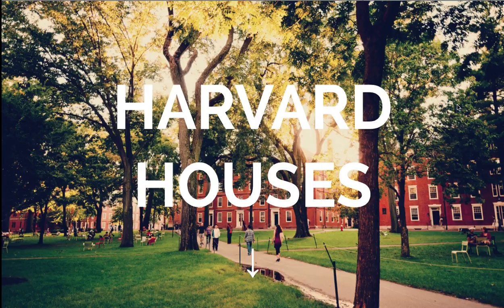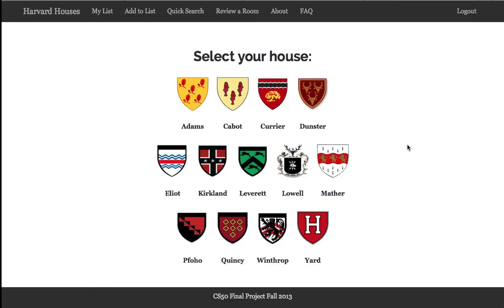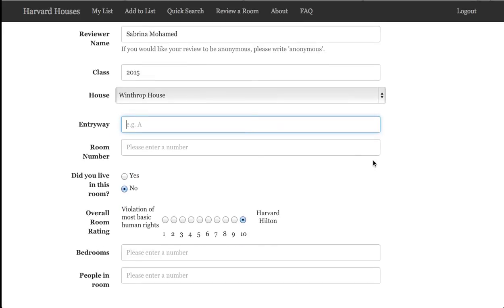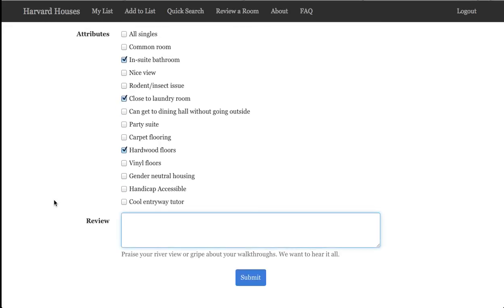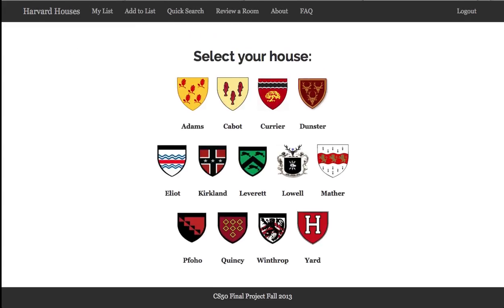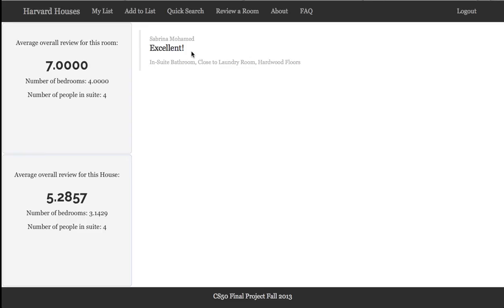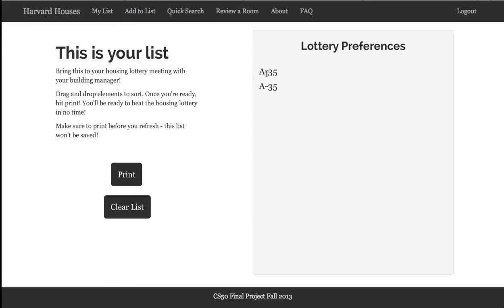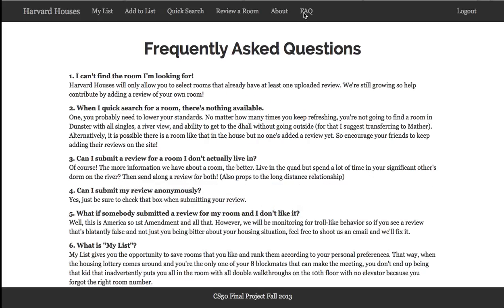Harvard Houses: Beat the Housing Lottery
A CS50 Final Project

By Pam Chang, Aisha Lee, and Sabrina Mohamed